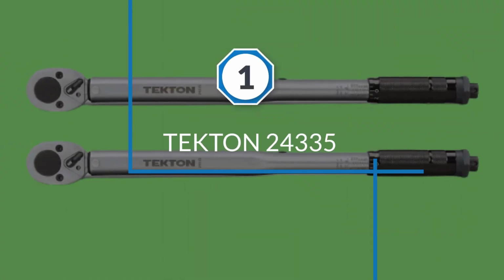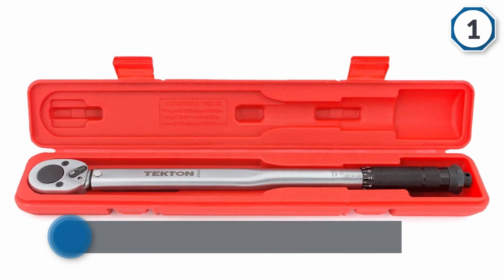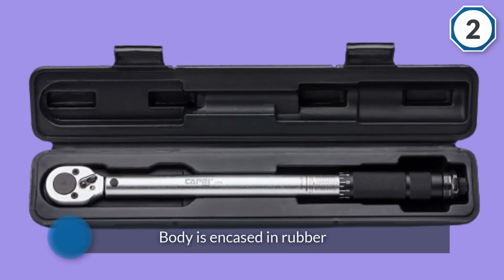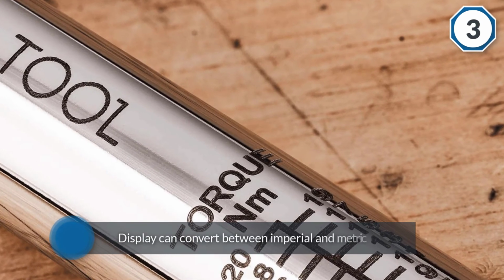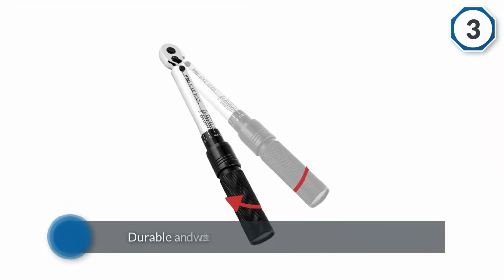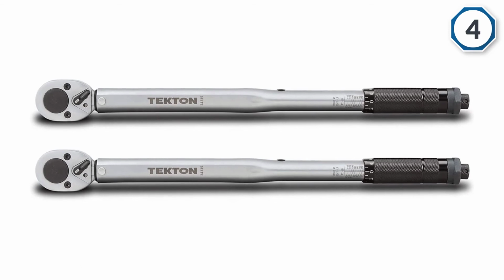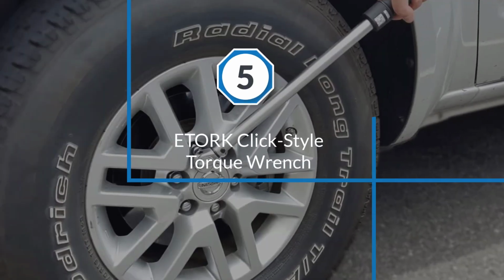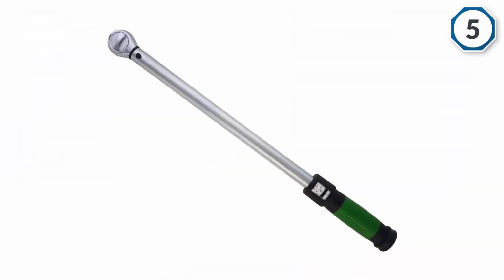Top 5 Best Torque Wrenches Review in 2023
Best Torque Wrenches featured in this Video:
0:17 1. TEKTON 24335
1:18 2. EPAuto 3/8-Inch Drive Click Torque Wrench
2:18 3. PRO BIKE TOOL 1/4 Inch Drive Click Torque Wrench Set
3:19 4. Capri Tools 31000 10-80 Foot Pound Torque Wrench
4:19 5. ETORK Click-Style Torque Wrench

What Is a Torque Wrench?
A torque wrench is a tool used to apply a specific torque to a fastener such as a nut or a bolt. It is usually in the form of a socket wrench with special internal mechanisms.
A torque wrench is used where the tightness of screws and bolts is crucial. It allows the operator to set the torque applied to the fastener so it can be matched to the specifications for a particular application.